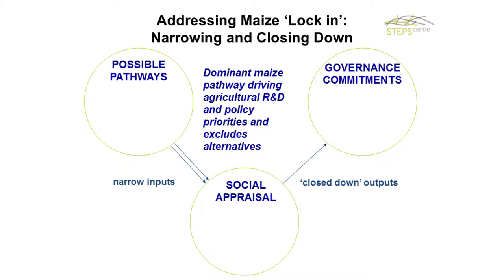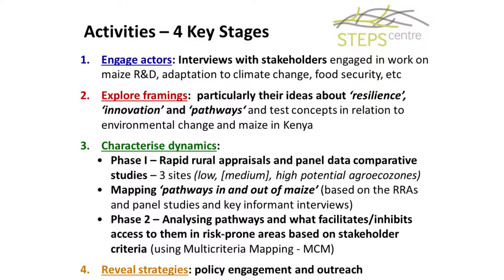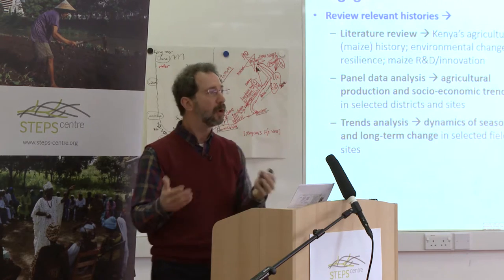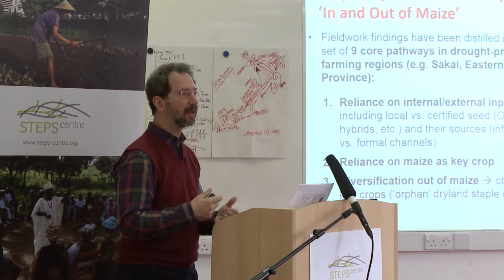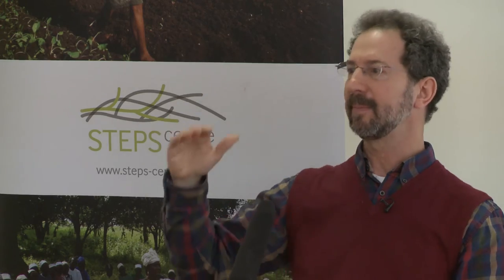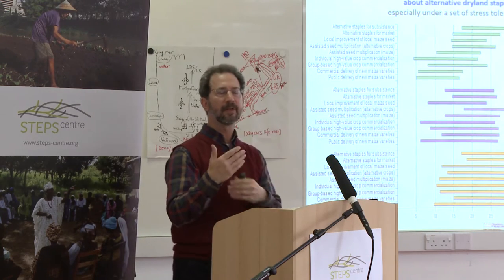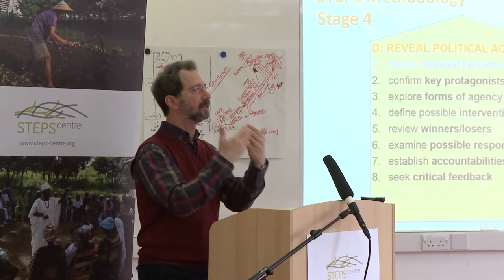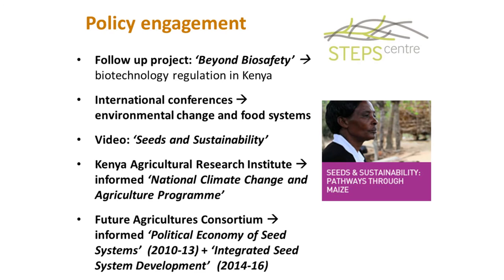Thompson - Methods case study (Maize)